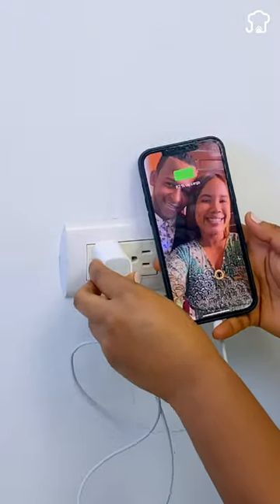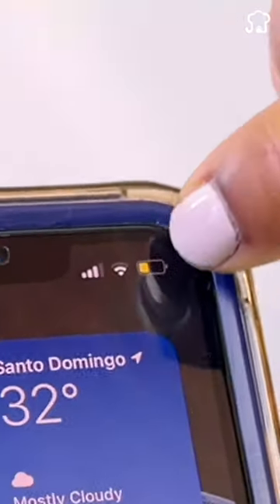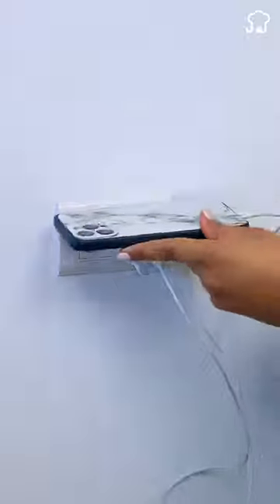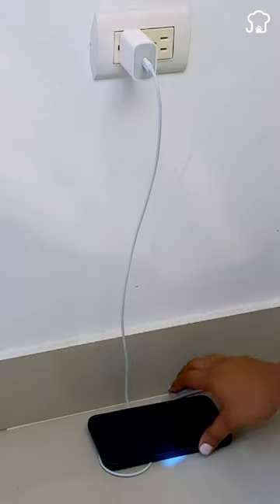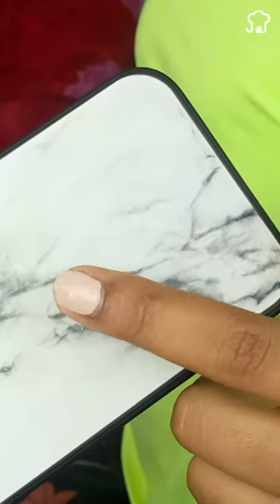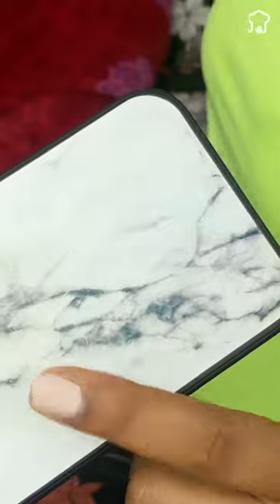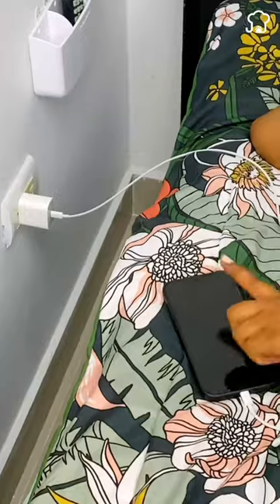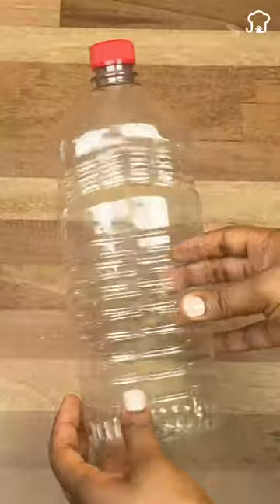You wrongfully charged your cell phone